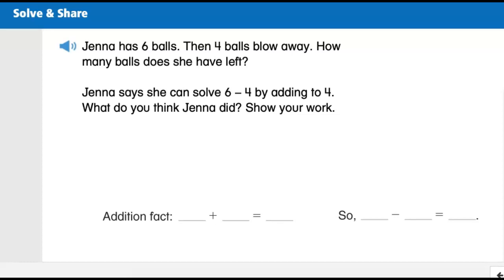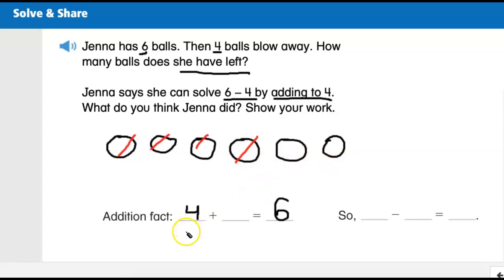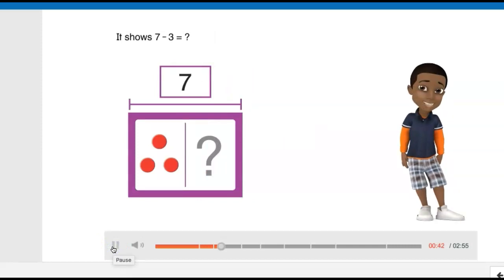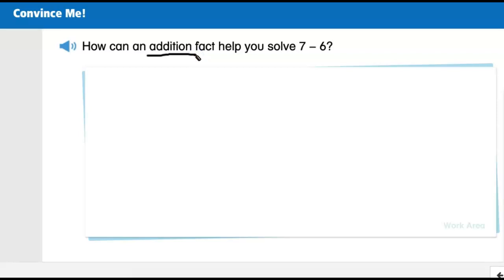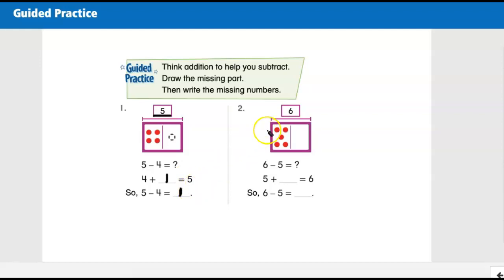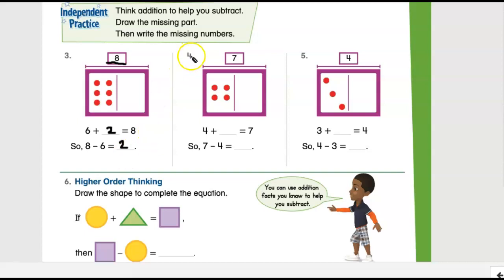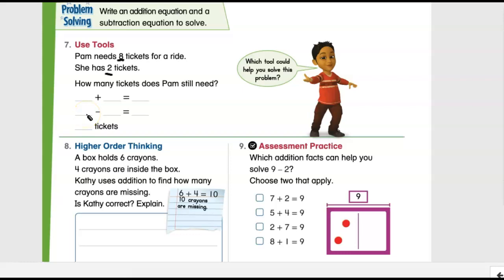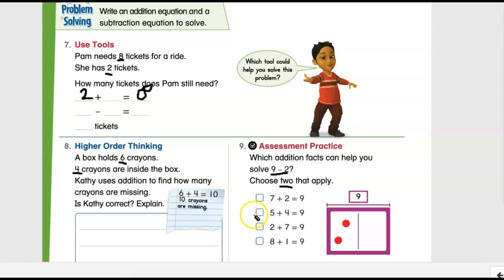Topic 2 Lesson 7